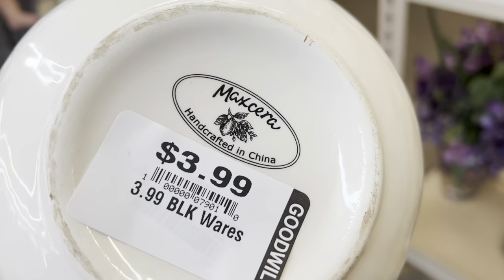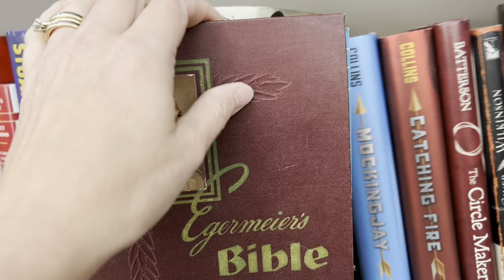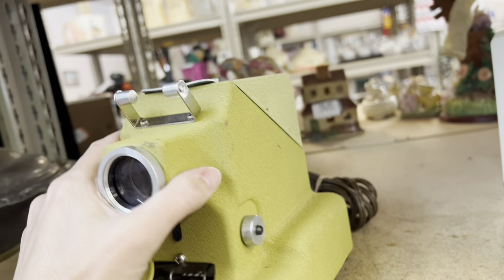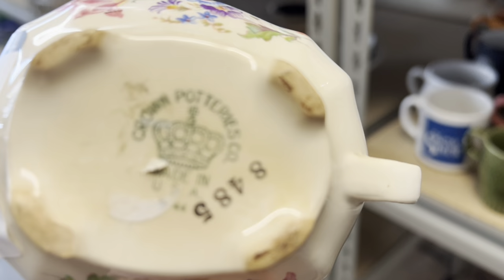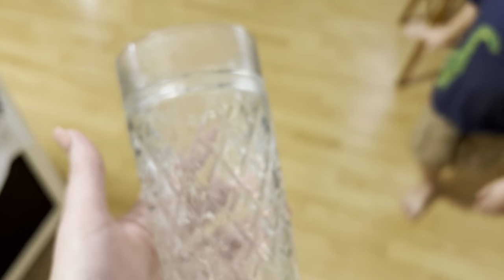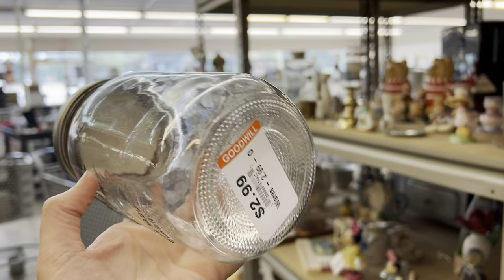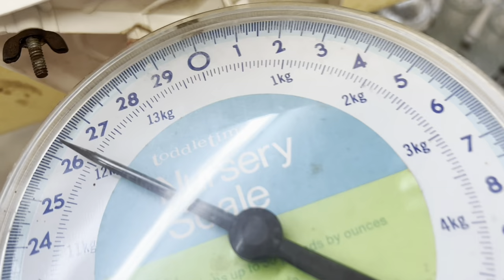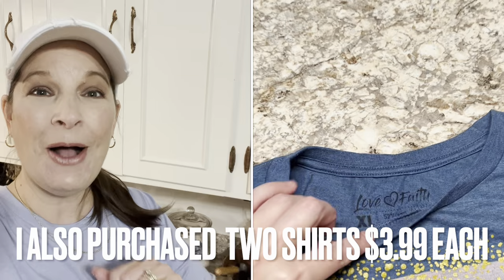She beat me to it!! THRIFT WITH ME at GOODWILL + I have a STYLED THRIFT HAUL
I can’t believe she beat me to it y’all! Come THRIFT WITH ME at GOODWILL and I’ll share my STYLED THRIFT HAUL with you too!